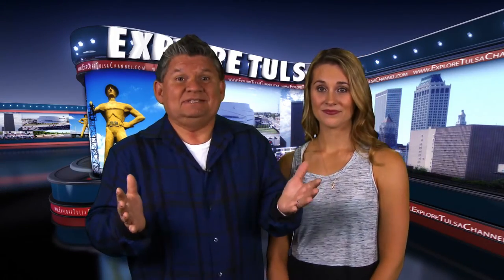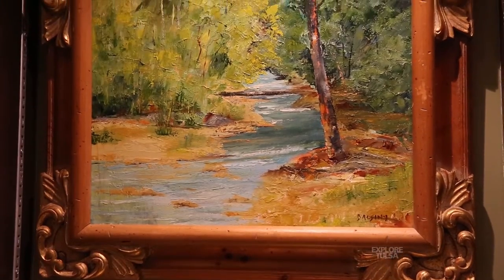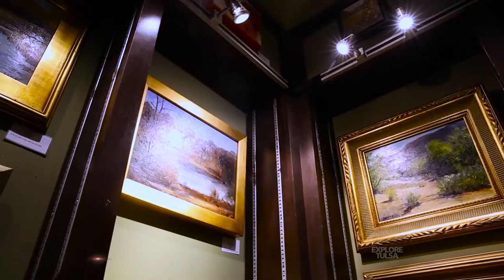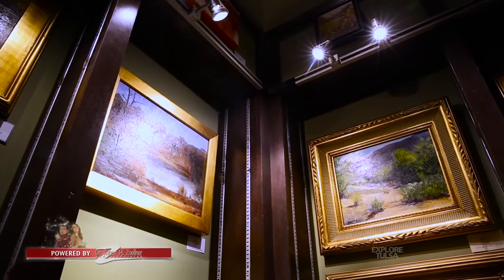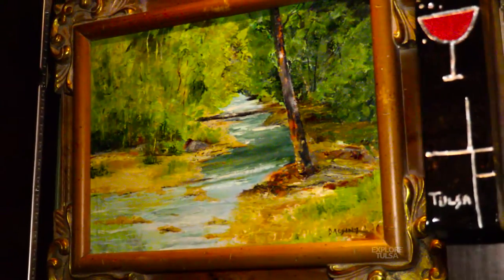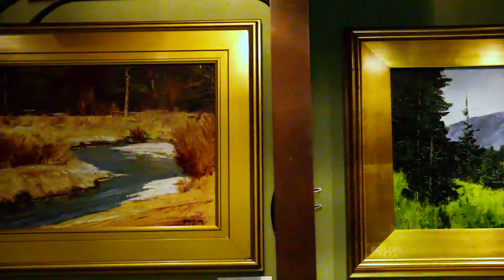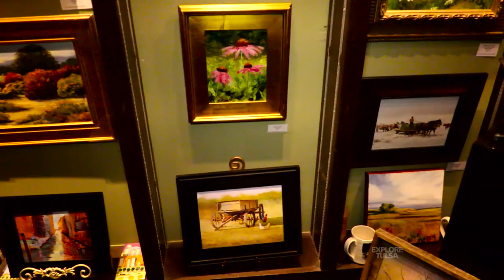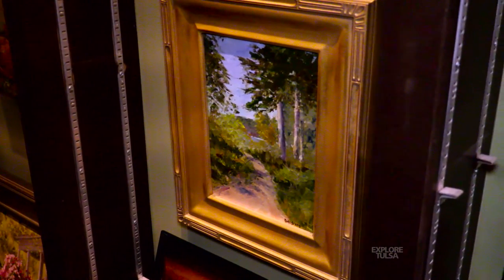Atlas Art Gallery